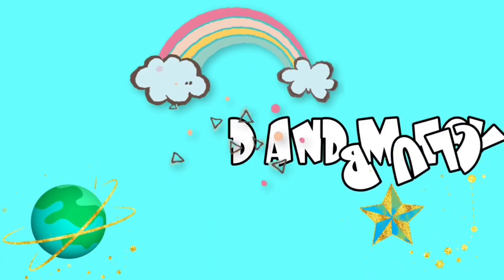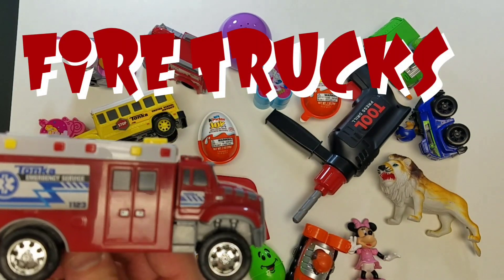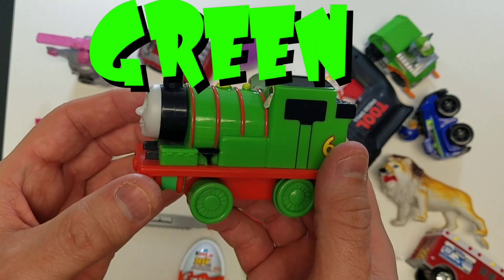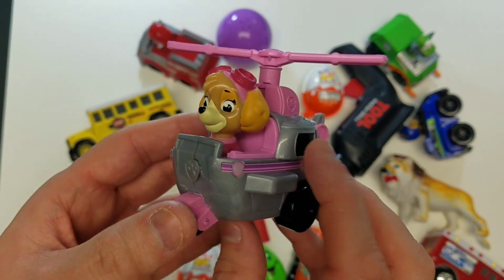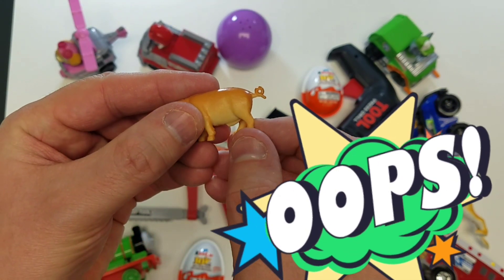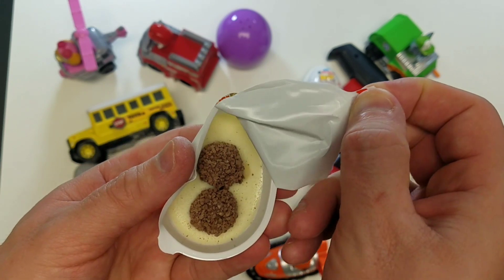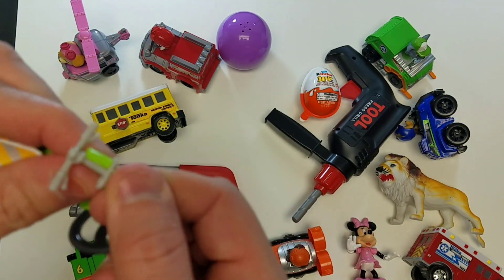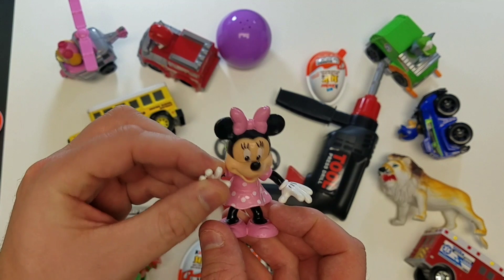Educational videos for kids with toy hand tools plastic tool set